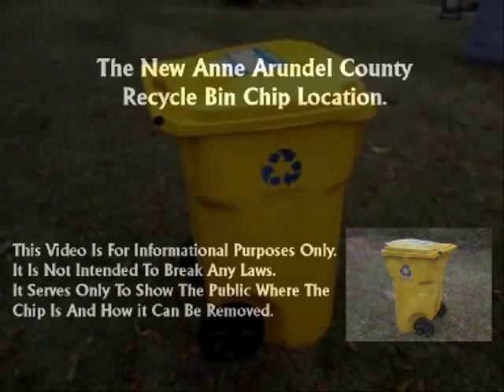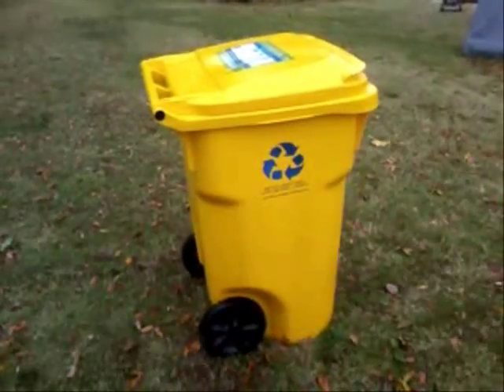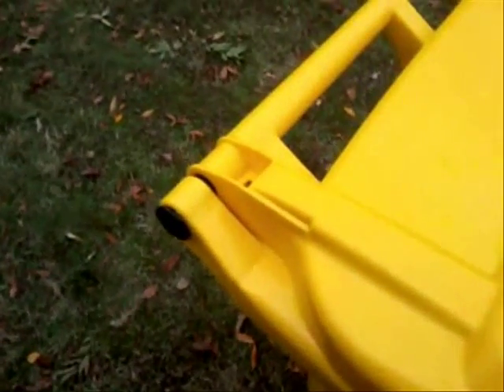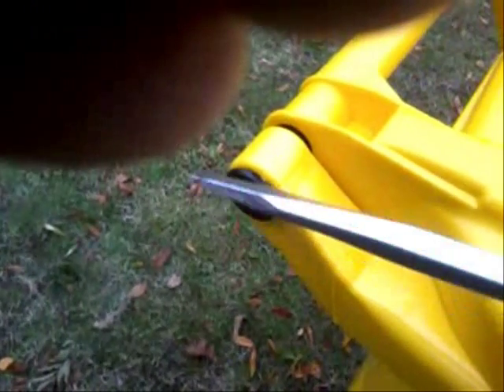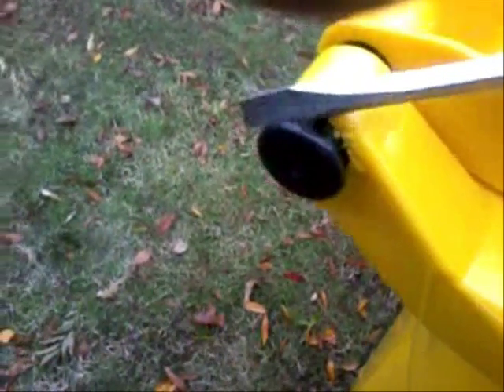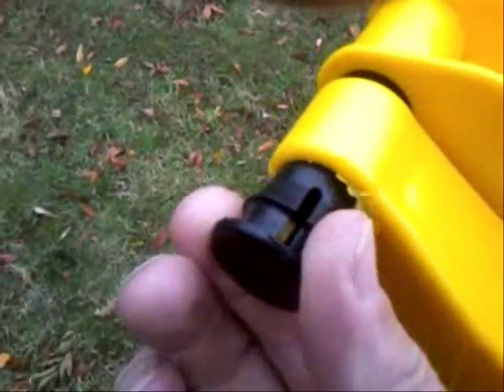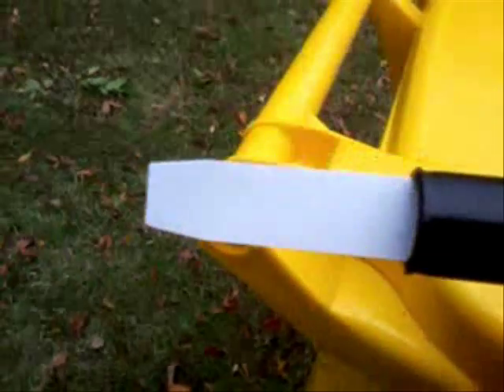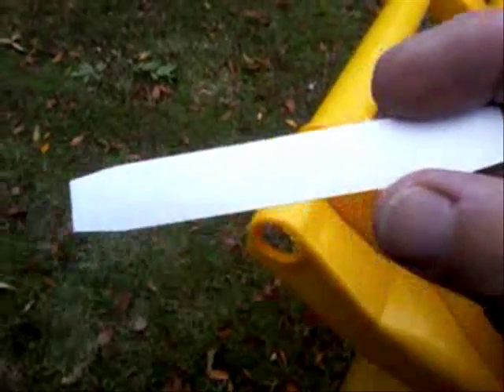A.A. County, MD New Recycle Bins Chip Location Video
Information video on how to find, examine and or remove the "RFID" Radio-Frequency Identification Chip that has been installed in the NEW Anne Arundel County, Maryland recycle bins. The chip is not supposed to be activated as of yet but what is it's purpose? If anyone has more information about this chip and the real reason it's been put there please leave a comment to help inform others who are concerned about their privacy. Thank you.